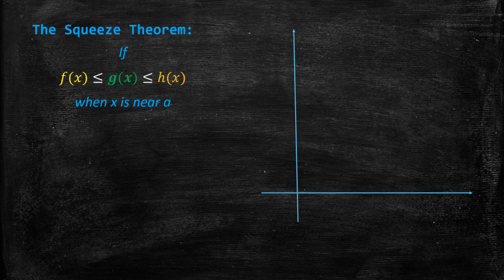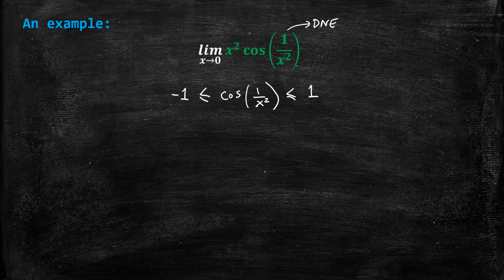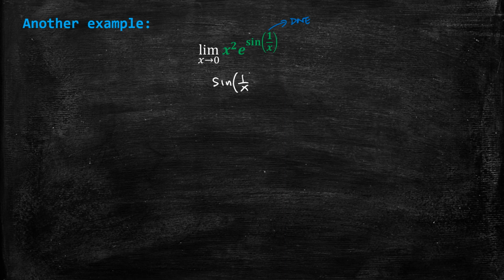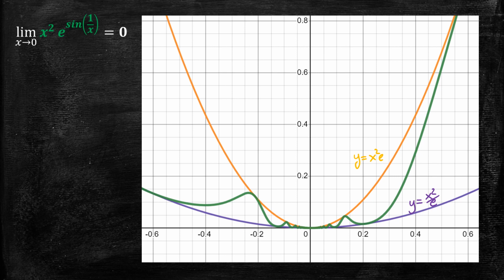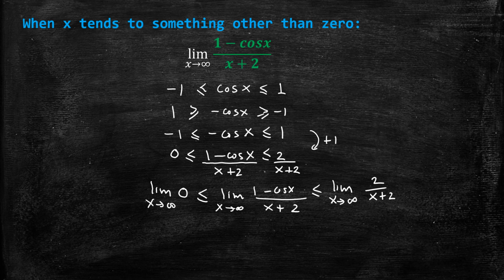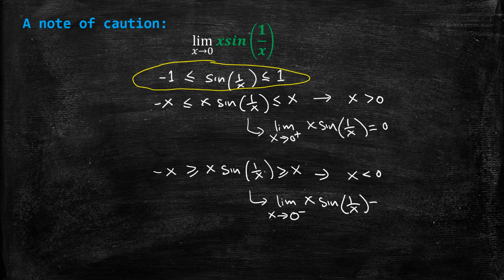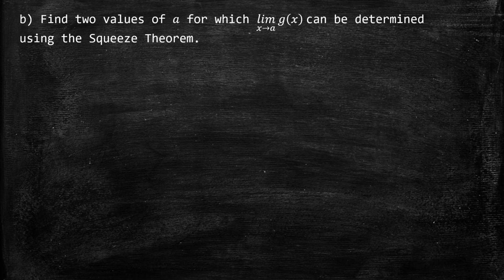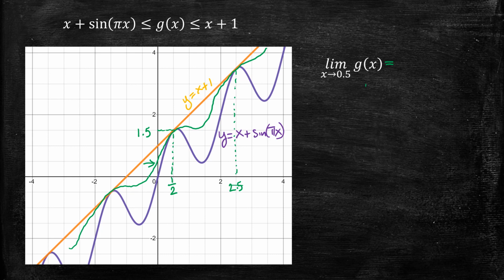The Squeeze Theorem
Find the limit of a function bounded by two other functions, using the squeeze theorem!

00:00 Introduction
00:37 Straight to the Squeeze Theorem
02:53 A classic Squeeze Theorem example.
06:50 Another classic Squeeze Theorem example.
10:18 A Squeeze Theorem example in which x tends to infinity.
13:55 A note of caution!
16:50 When the function being “squeezed” is unknown.